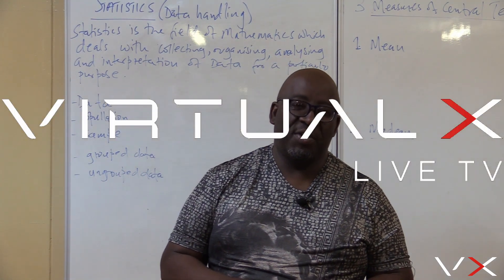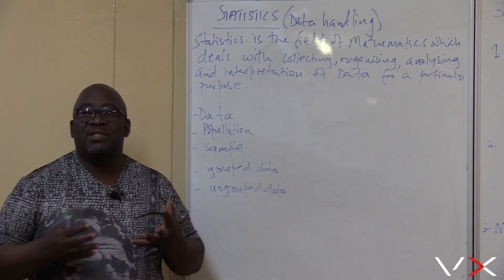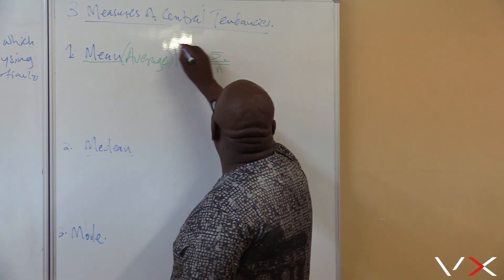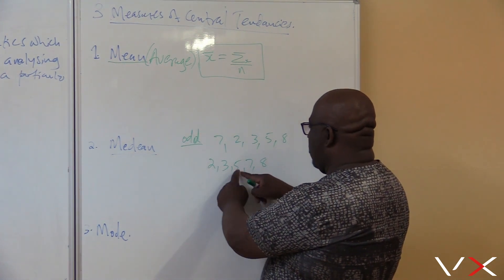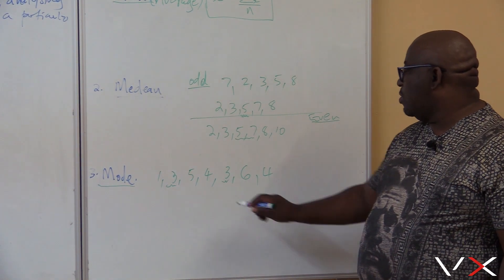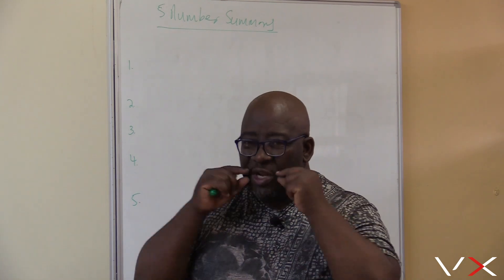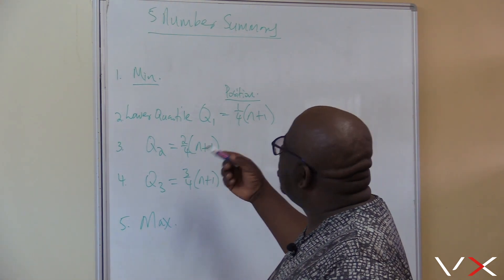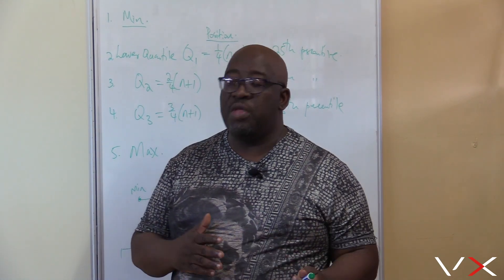Statistics | Exam Prep - VirtualX MasterClass | Series 1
Master Statistics Concepts: Dive into "Statistics | Exam Prep - VirtualX MasterClass | Series 1," as we explore the key concepts from a Grade 12 mathematics syllabus, focusing on statistical definitions, data handling, and measures of central tendency. Gain a deep understanding of statistics and prepare effectively for your exams.

🌟 Series Highlights:
• Measures of Central Tendency: Learn about mean, median, and mode, and their importance in data analysis.
• Understanding Data: Explore the different types of data, including population and sample, and how they are used in statistical analysis.
• Measures of Spread: Understand the concepts of range, variance, and standard deviation to analyze data distribution.
• Practical Applications: Apply statistical concepts to real-life scenarios and enhance your data interpretation skills.

Don't miss this opportunity to enhance your statistics skills and gain a competitive edge in understanding statistical concepts and data analysis. Watch "Statistics | Exam Prep - VirtualX MasterClass | Series 1" and become proficient in statistics!

Associated Tags